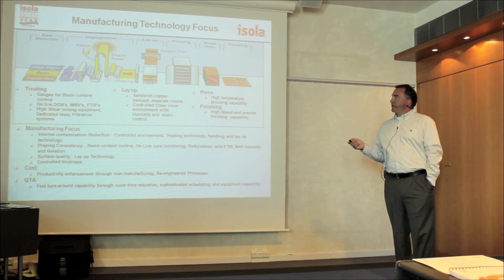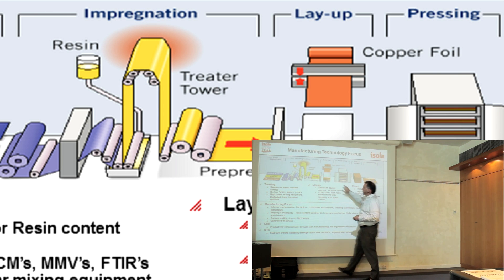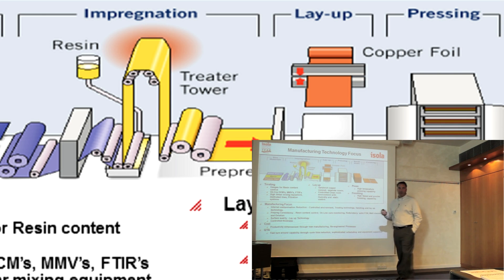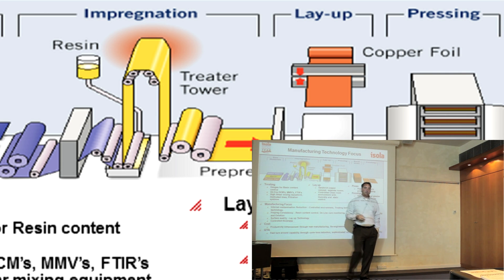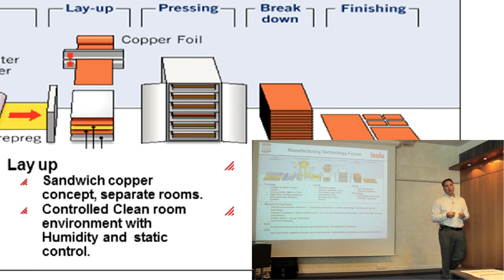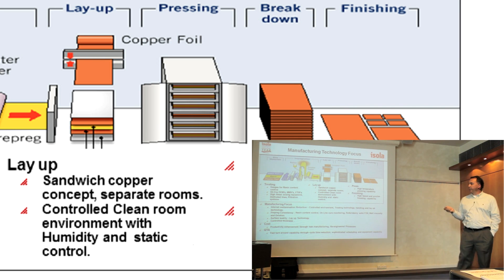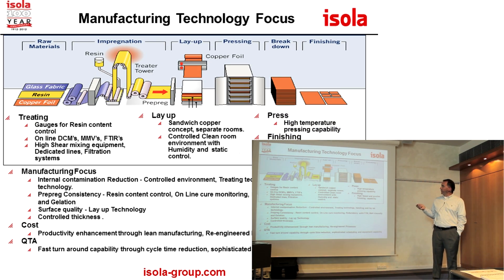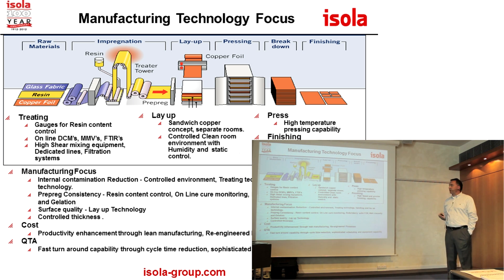How PCB Laminates and Prepreg is Made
Rick from Isola explains how they manufacture the prepreg and laminates used to build printed circuit boards. In Copenhagen as part of the 2012 Stackup Design course hosted by EE-Training.dk.

Notice the many different panel sizes manufactured: 38x50", 46x38", 24x18", 24x54", 21x24", 21x27" etc.